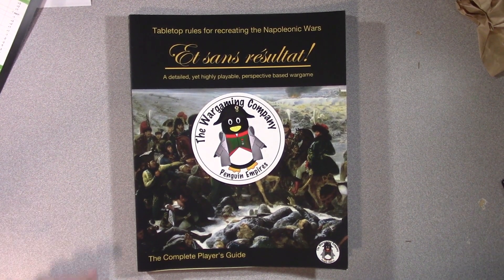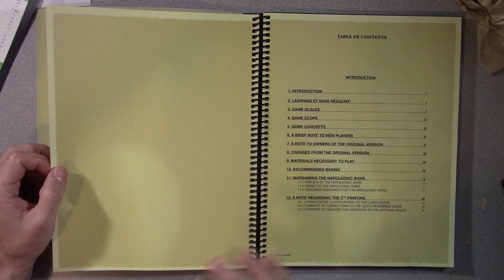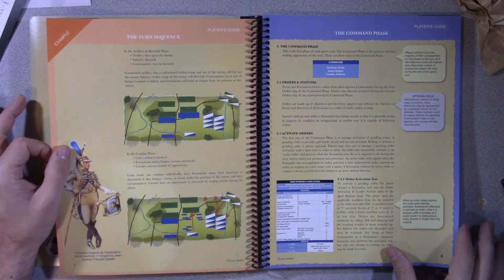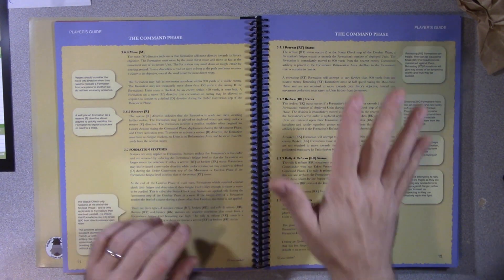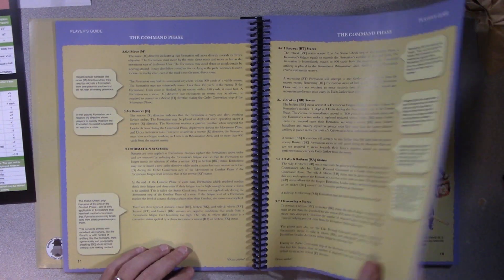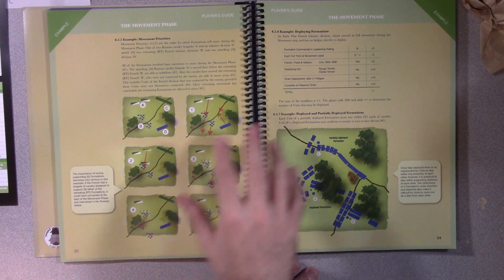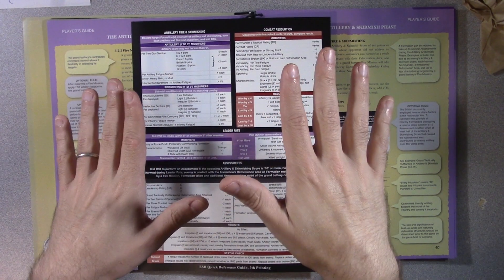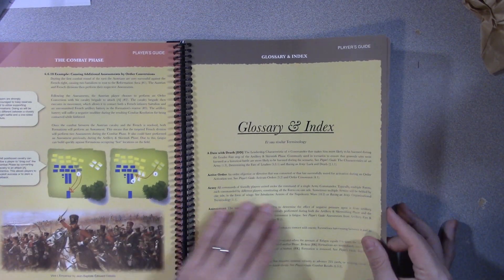Unboxing the Et Sans Resultat Complete Players Guide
What comes inside this nice looking book. Found out here!